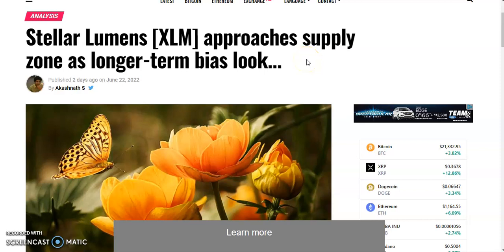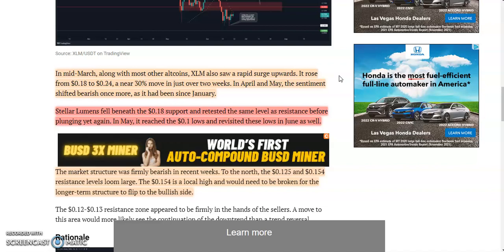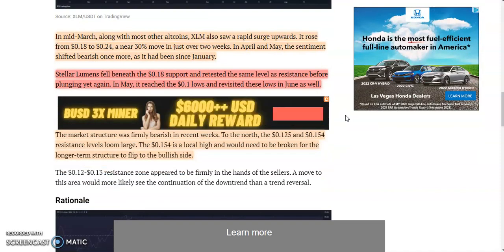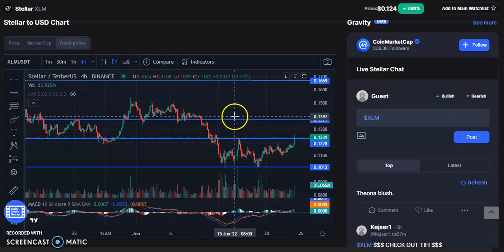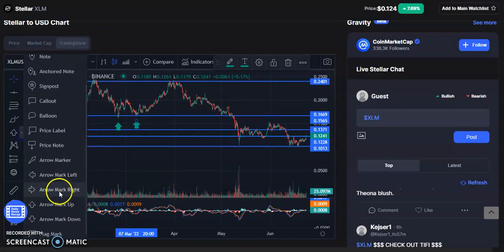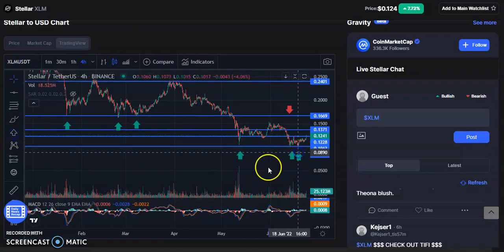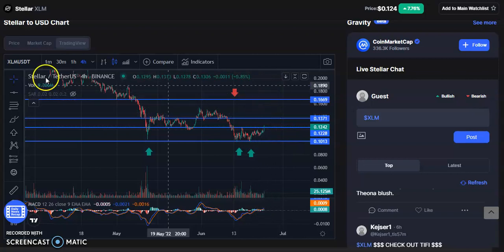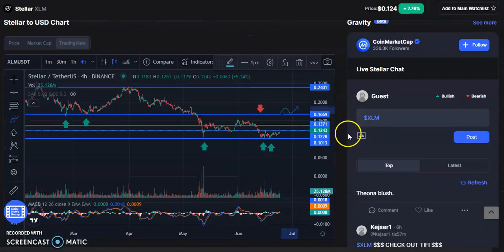Stellar Lumens $XLM Price Prediction | XLM news updates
To enter our Moneybags $100 Giveaway announced at the end of every week, simply:
3: Tweet sharing this video tagging me @RicoMoneybags & a friend

🧳 Let's pack our BAGS & experience the abundance of money together!